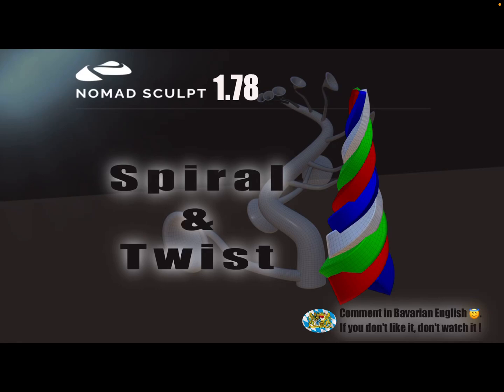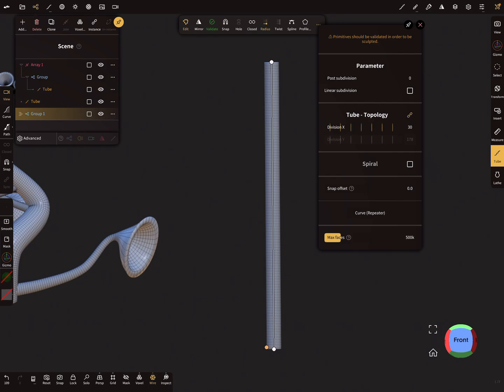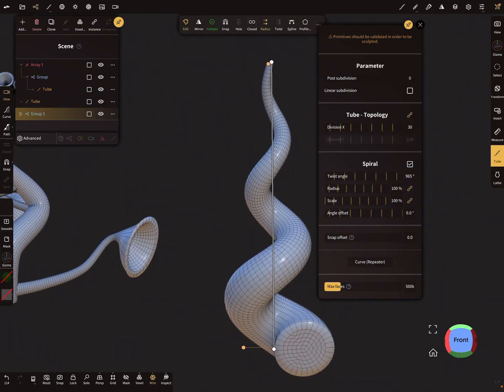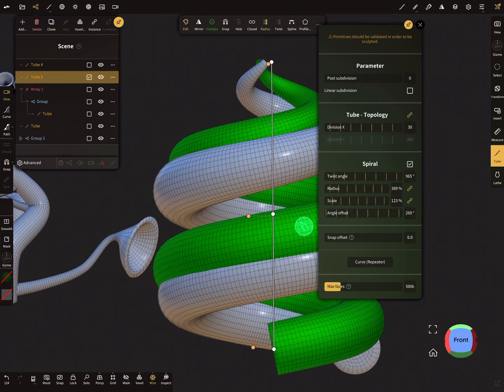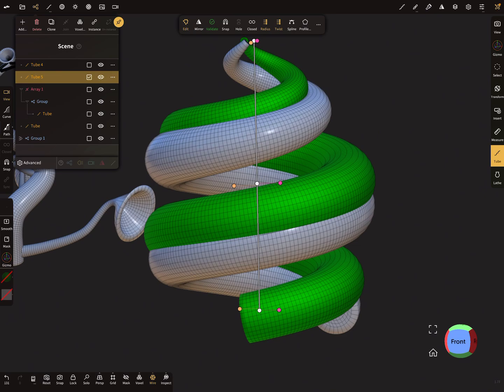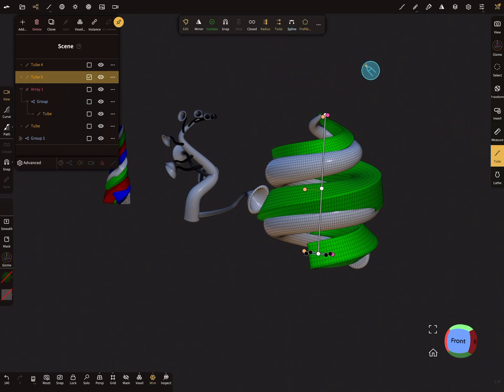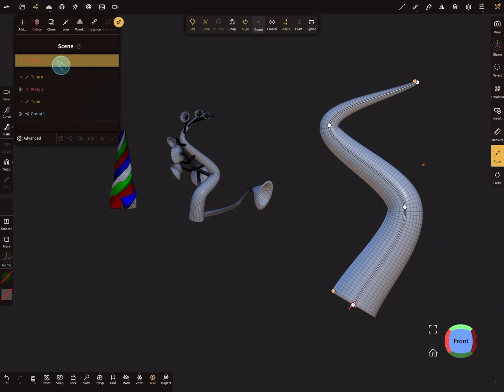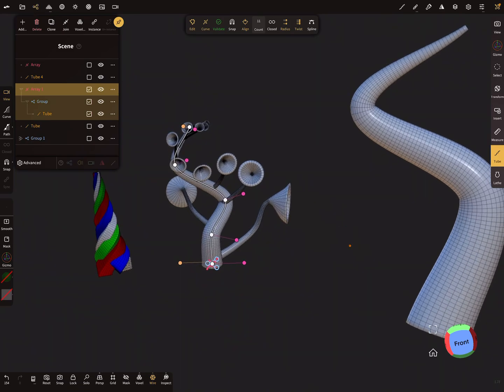Nomad Sculpt - Video Manual - 16 - Spiral & Twist (Tube and repeater) Tutorial (V1.78 -17.6.2023)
How to create spirals and twist with the tube tool or a curve repeater.